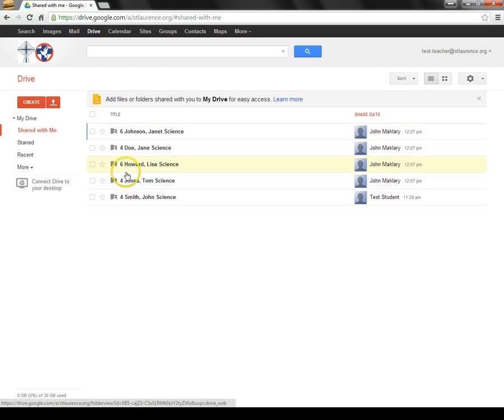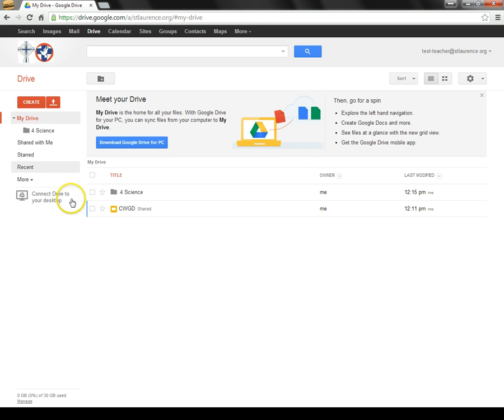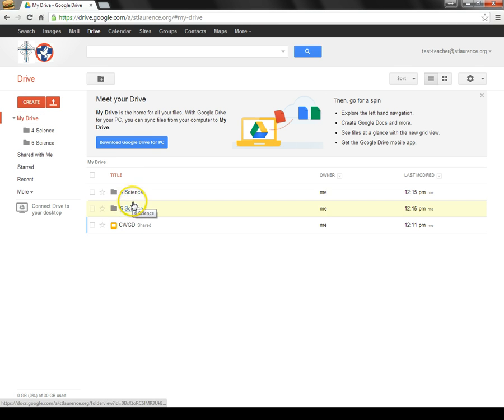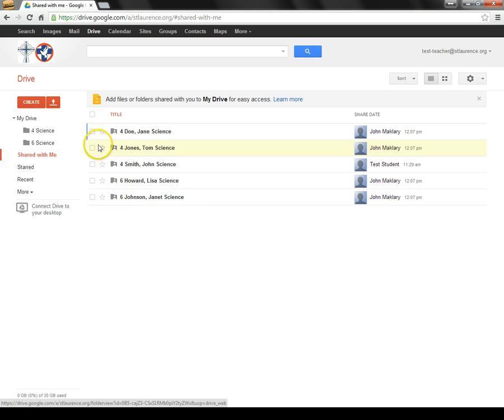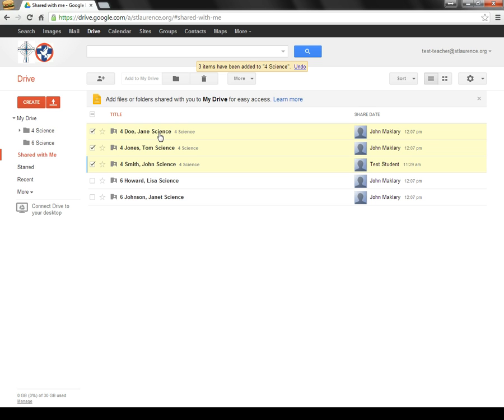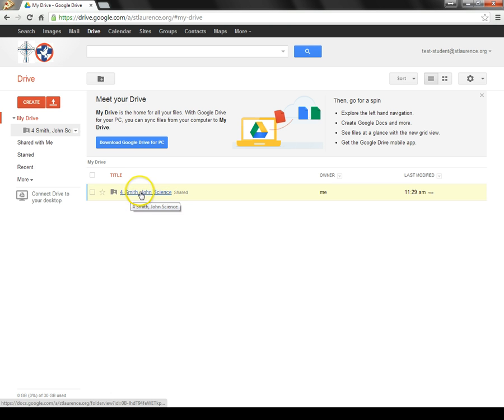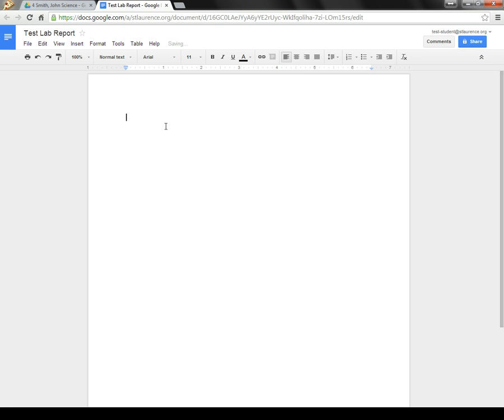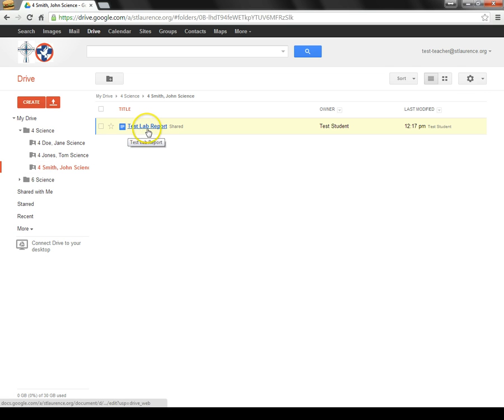CWGD Part 2 - Teacher Creates and Organizes Class Folders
Teacher Creates and Organizes Class Folders
Teacher creates class folders for each class taught
Teacher locates all student folders in Shared with Me and moves them to appropriate class folder